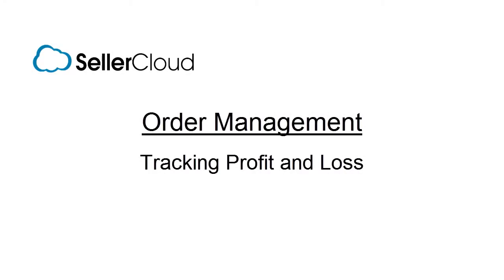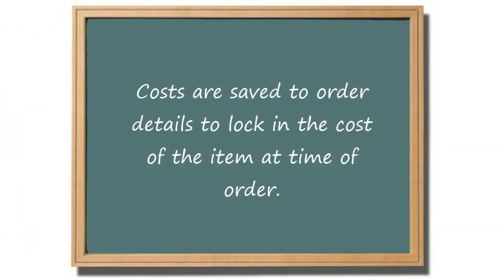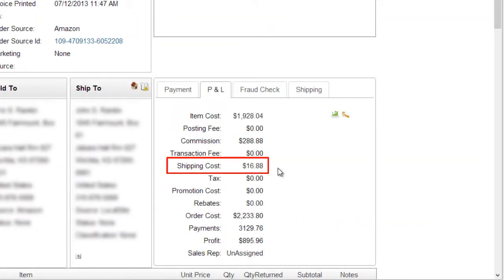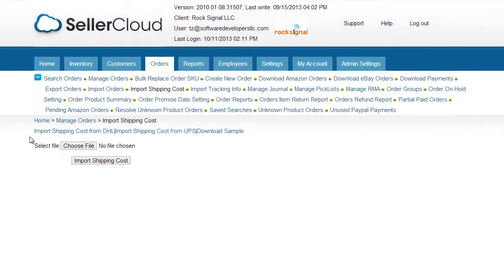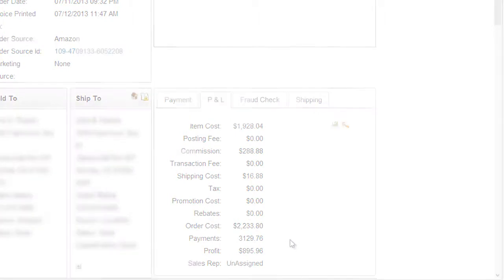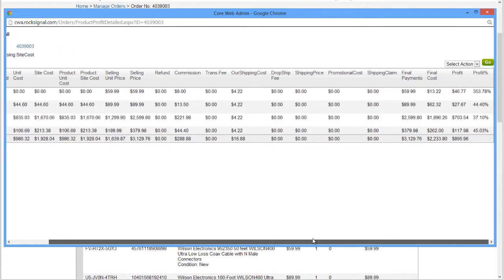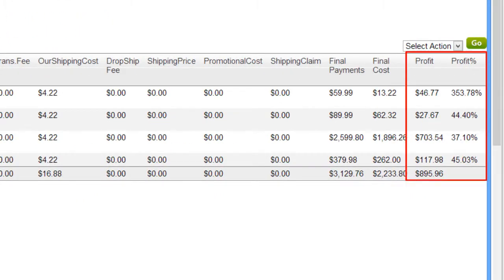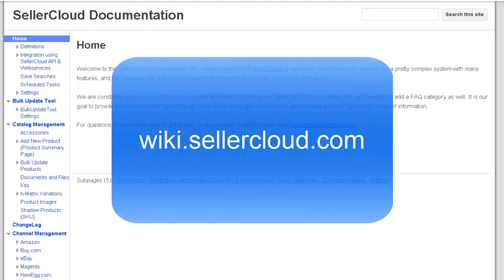Tracking Profit and Loss - SellerCloud - Order Management - 3.9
SellerCloud tracks and calculates all costs and payments associated with the order. (text of video below)
In this tutorial we'll look at tracking Profit and Loss of an order. The profit and loss tab details all costs and payments associated with the order, including the item cost, as well as channel commissions and the actual shipping costs.
Let's look at each item on the profit and loss tab.
• The item cost includes the cost of purchasing the item from the vendor as well as any shipping or third party costs incurred to get the item to you. Vendor discounts are factored into the cost of the item.
The item cost can be calculated as a fixed cost or with a weighted average. These two options are explained in another video tutorial.
SellerCloud saves the item cost with the order details so it will show the cost of the item as it was at the time of the order.
Clicking on the item cost will open an editing window where you can adjust the cost of the item by editing the cost.
•  The posting fee is the amount a channel charges for listing the item.
• The commission line displays the dollar amount the channel took from the proceeds of the sale. This can also be referred to as the Final Value Fee.
• Transaction fees are the costs associated with processing payment, like a PayPal fee. On the Payment settings page under Company Settings you can enable this setting to include credit card fees into the transaction cost. Set the fee percentage value here.
• Shipping Costs refer to the amount you paid to ship the item to the customer, regardless of whether the customer paid for shipping.
If you did not calculate the exact shipping cost at the time of order creation, or if you are not sure that the shipping weight and dimensions were entered correctly, you can import the exact shipping amounts based on the shipping invoice sent to you by the shipping carrier. In the Orders menu, select "Import Shipping Costs". Download the template and populate the columns with either the order ID or the  tracking number, and enter the shipping cost. Save the file. Now, click the import link for the carrier you are reconciling. Select the file and click "Import Shipping Cost". Currently, SellerCloud handles formats for UPS, UPS Mail Innovations, and DHL Global.
• Sales tax is shown here.
• Rebates refer to vendor rebates that are credited to the seller when the item is sold. This value reduces the cost of the order.  Rebates can be configured on the product level by clicking on Rebates on a product detail page.
• The Order Cost is the sum total of all costs associated with the order.
• The Payment line shows the total amount the customer paid, including shipping.
• The bottom line displays  the order's profit totaled as a dollar amount.
When an item is sold in an international marketplace, the Profit and Loss will display all costs and payments in the currency that was used for the purchase and in the currency configured in the default company, which in this case is US dollars. SellerCloud checks the currency conversion rate once a day and saves the rate at the time of the order with the order details page.
Clicking on this icon will open a window that shows the profit and loss in greater detail.
For example, this order consists of four skus, so the grid will show each sku on a separate row. The cost and revenue of the entire order are totaled on the bottom row.
The first six columns are 3 pairs of two columns, with 2 columns relating to an item property. Columns that reference a "Unit" refer to a value of one unit of the sku. Columns referencing a "Site" refer to the value of all units of that sku in the order.
The first two columns refer to the cost of the item in the order. These values are the cost of the item at the time of purchase. The third and fourth column are the current cost of the item. The next two columns refer to the selling price of the item.
At the very end of the grid is the profit of the order both in dollar and percentage formats.
When an order has been partially refunded an additional column will appear showing the refunded amount.
When an item is returned, the item cost will be removed from the profit and loss tab.
Because a replacement order sends a new item to the customer, SellerCloud will calculate its  profit and loss separately from the original order. If no payment is made on the replacement order, the profit and loss tab will only show the order costs.
Under the Reports tab, you can find many other reports relating to profit and loss, including the Product Profit report where you can see the profits, for every order, generated by sales of this product.